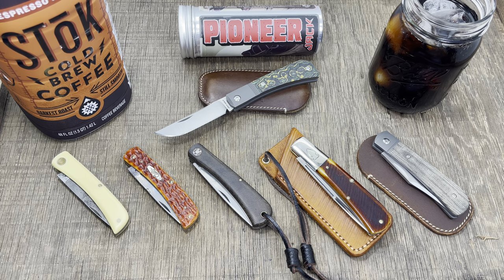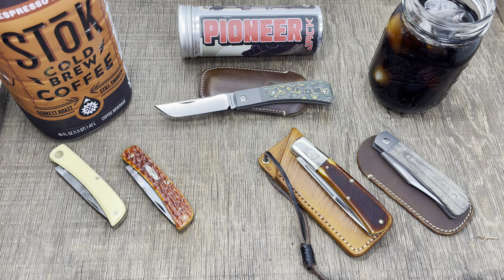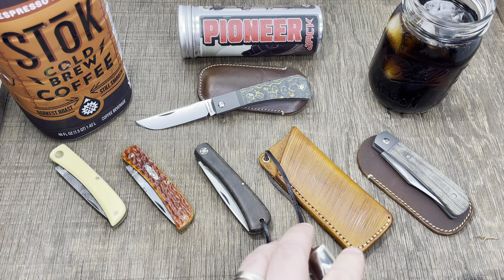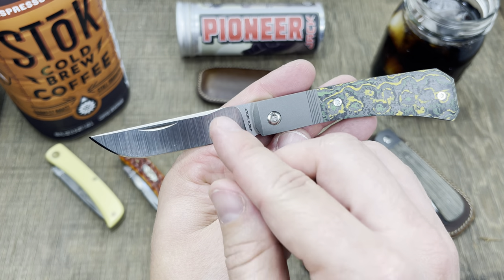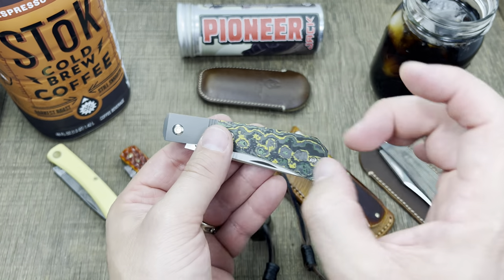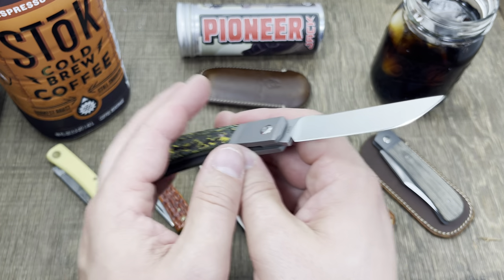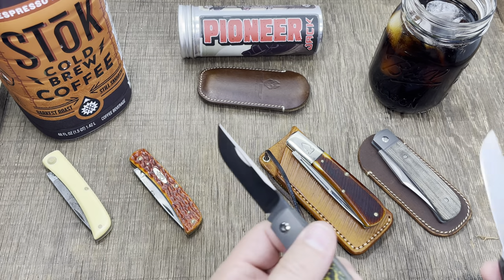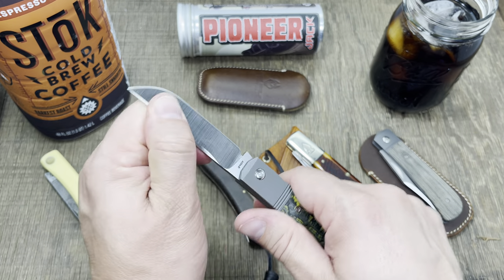Cyberpunk meets Traditional, JWK Pioneer Jack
Johnson Knives @ G Mail